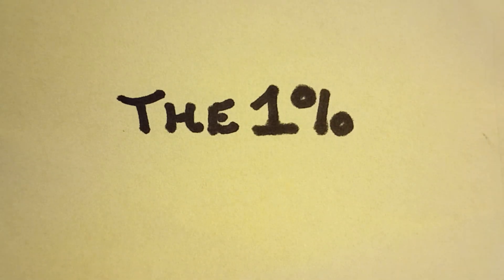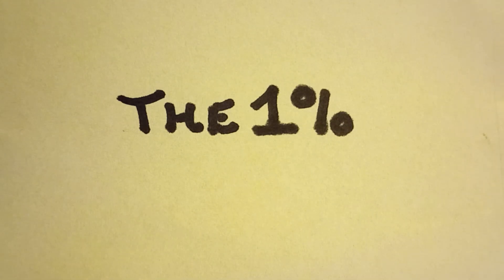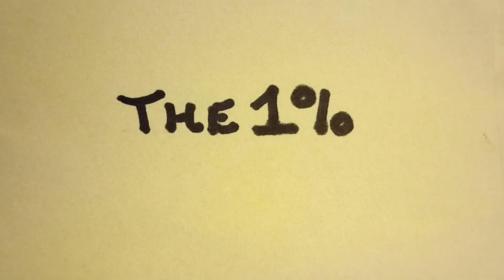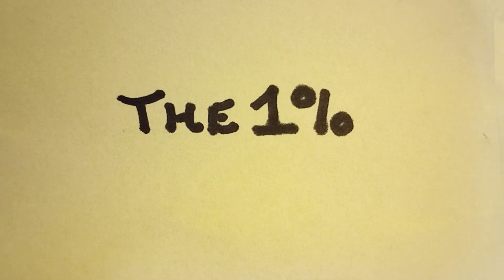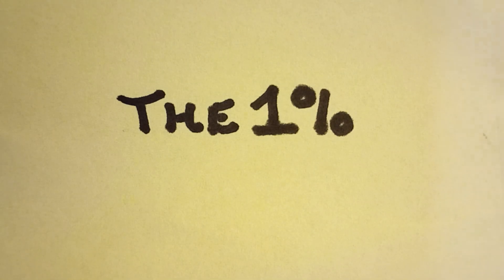Cleopatra Bombs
Enjoy the video, then you know what to do. Follow @jasoncomposes on Instagram. Or find me at Cultural Confederacy@CulturalConfed1 on Twitter.